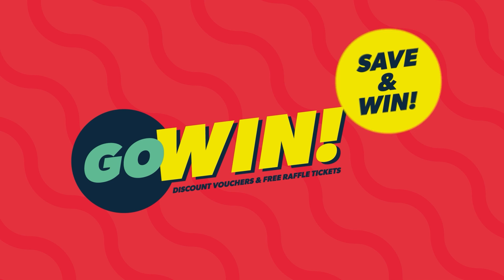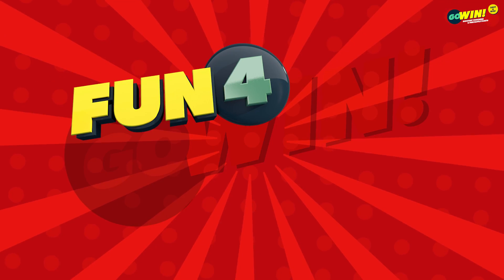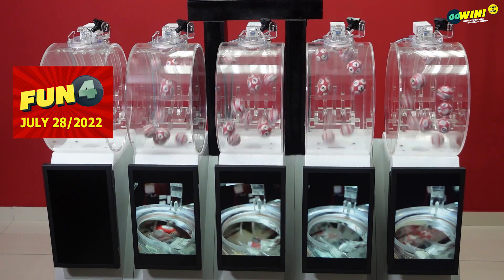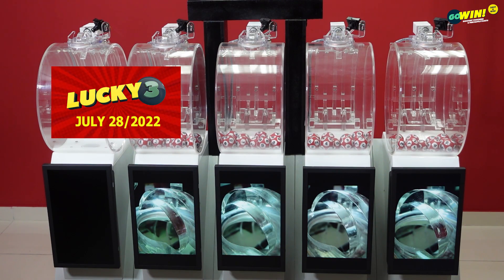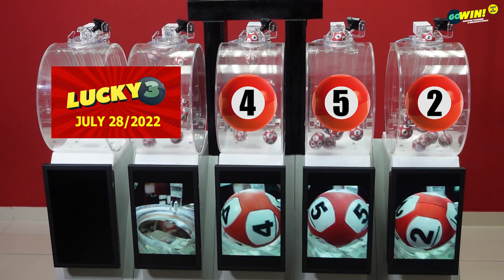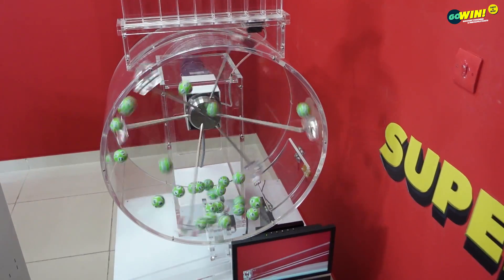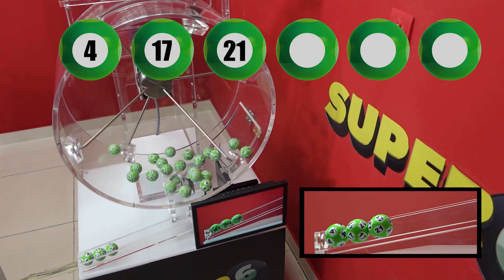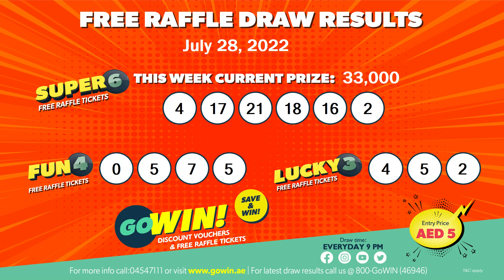GoWIN Draw results for July 28, 2022.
Please visit our GoWin Main Office and WIN big with our MEGA multipliers with GoWin Free Raffle Draws @9PM daily. Like and follow our Instagram and Facebook page.